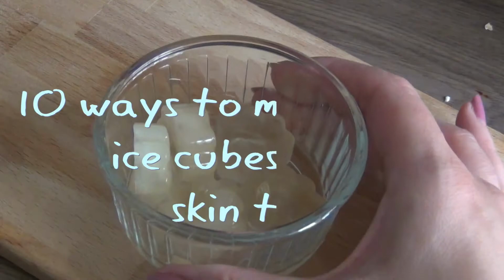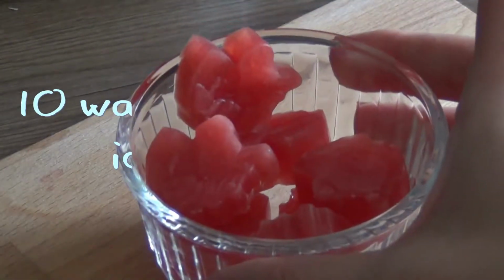10 DIY Beauty Ice Cubes For Face - Ice Cube Recipes For all Skin Types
10 DIY Beauty Ice Cubes For Face - Ice Cube Recipes For all Skin Types!

Beauty ice is a real salvation for your skin. It is not at all difficult to cook it, but it brings a lot of benefits - tones up, refreshes, helps to make micromassage, improve blood circulation and saturate the skin with natural trace elements. The main thing here is to choose the right composition of ice for your skin type.

These 10 DIY Beauty Ice Cubes for Face are amazing. Read Full post here: